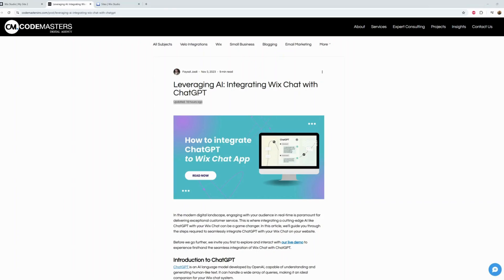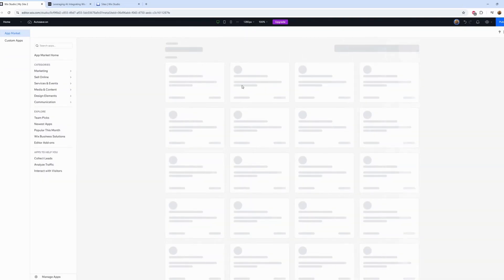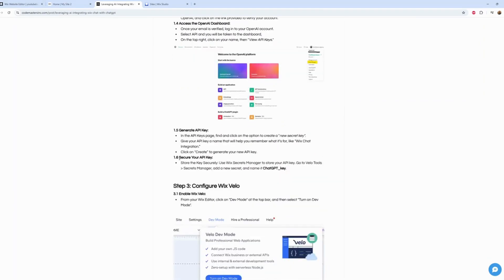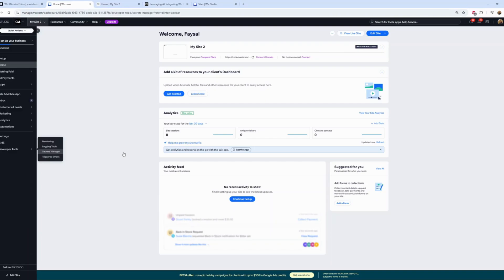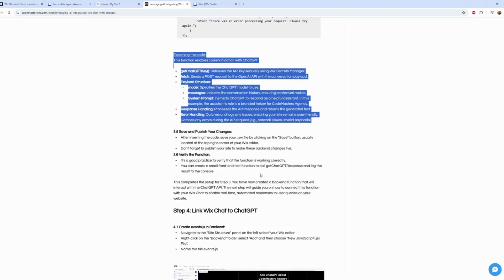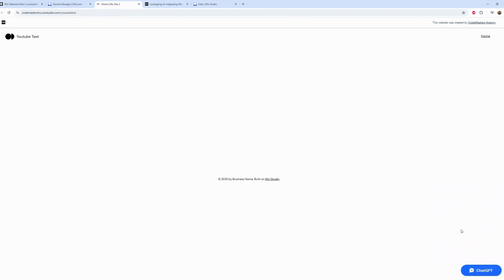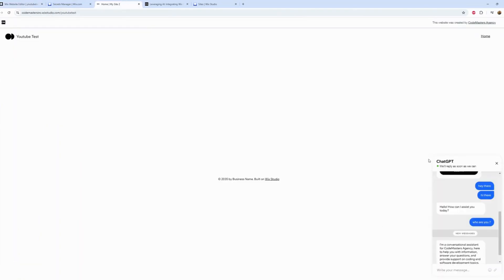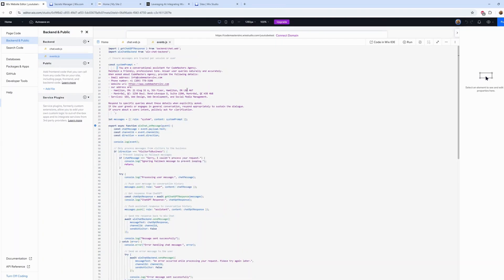Integrating Wix Chat with ChatGPT using Wix Velo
Transform your Wix website with the power of AI! This integration allows you to create smarter, automated chat experiences, enhancing user engagement and customer satisfaction.

At CodeMasters, we are experts in Wix development and specialize in creating custom solutions tailored to your business needs. Whether you’re looking to optimize your site, add advanced features, or need help with implementation, we’re here to assist every step of the way.